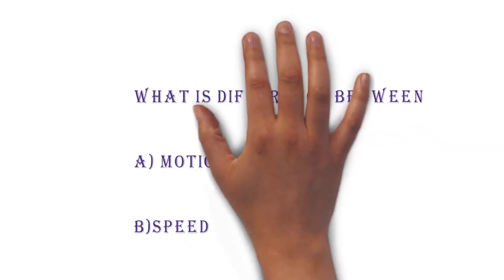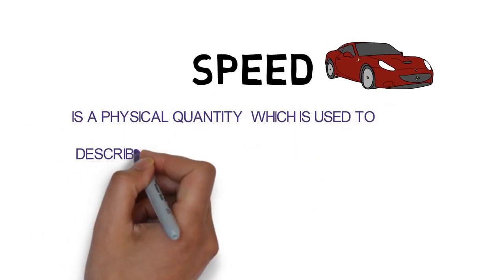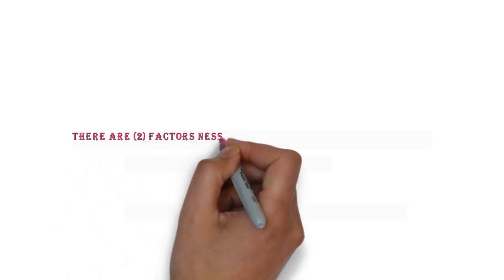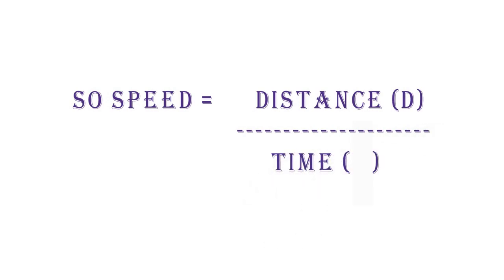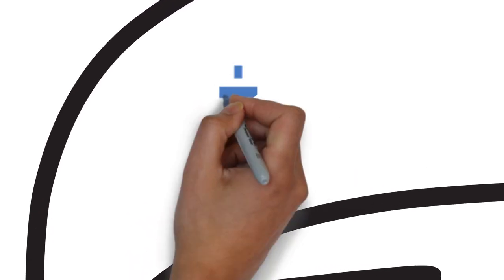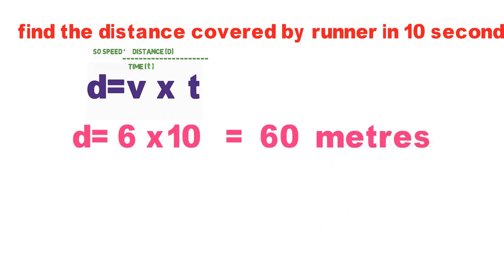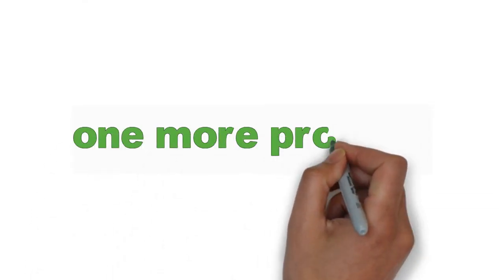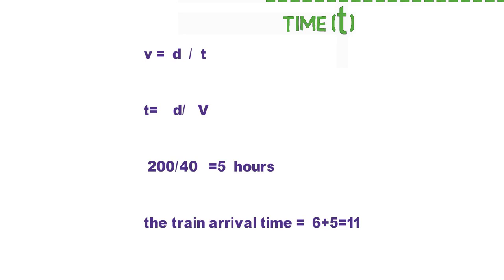Motion in one direction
definition. Motion is defined as a change in the position of a body over time with respect to the surrounding. For the concept of motion in one direction, consider a motion of a body along a straight track. The subject of motion in physics is called a, "body".
The formula speed = distance ÷ time can be rearranged, just like any other equation. The formula can be rearranged in three ways: speed = distance ÷ time. distance = speed × time.